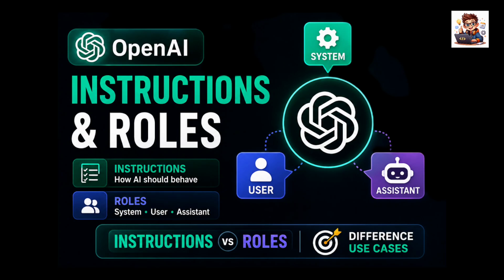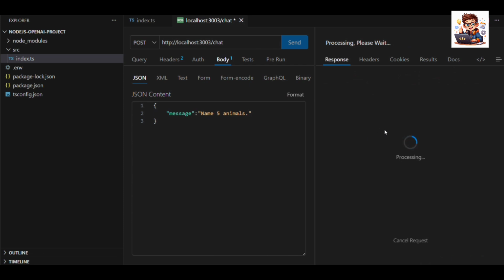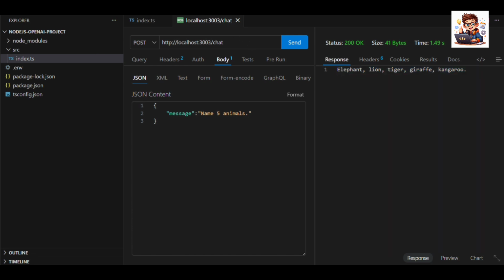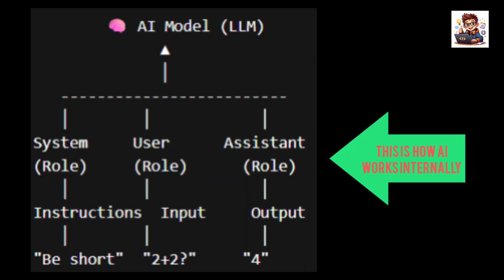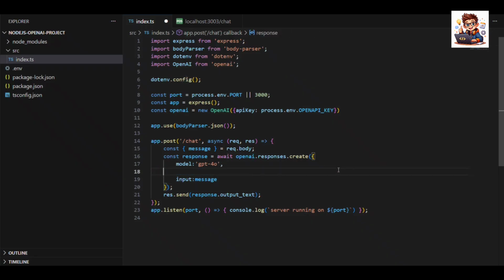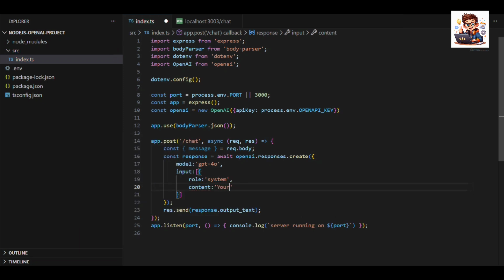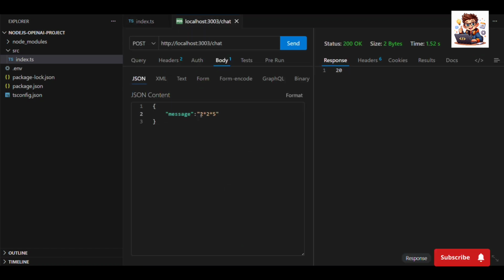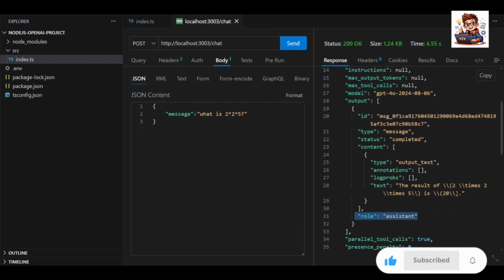OpenAI Tutorial: Instructions vs Roles Explained Simply (System, User, Assistant)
In this video, we will understand how OpenAI works using the Responses API.

We will learn:

What is Input in OpenAI
What are Instructions and how they control AI behavior
What are Roles (System, User, Assistant)
Difference between Instructions vs Roles
Real-time code example using OpenAI Responses API

We also use a simple restaurant analogy to make it easy:

User → Customer (Input)
System → Cooking rules (Instructions)
Assistant → Final dish (Output)

By the end of this video, you will clearly understand how to control AI responses using instructions and roles in OpenAI.